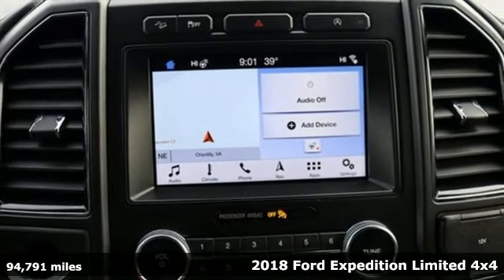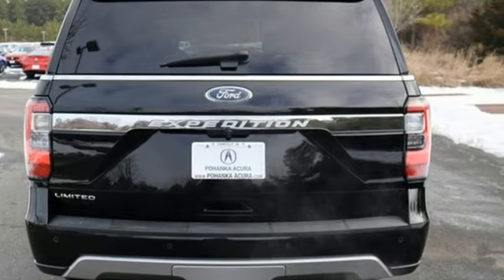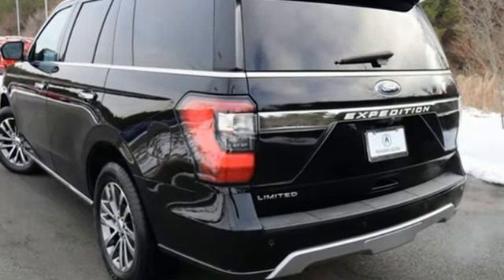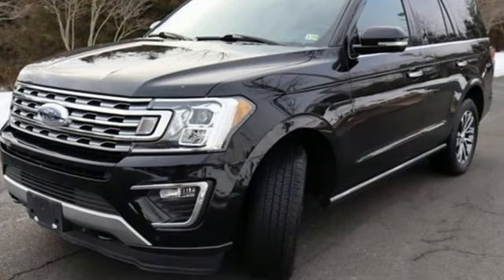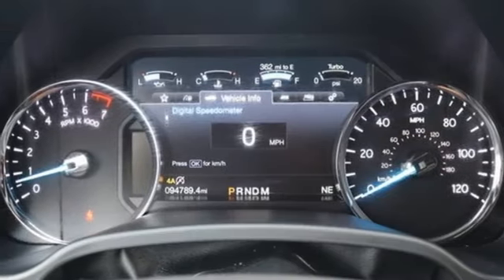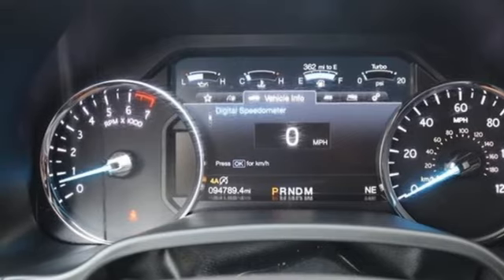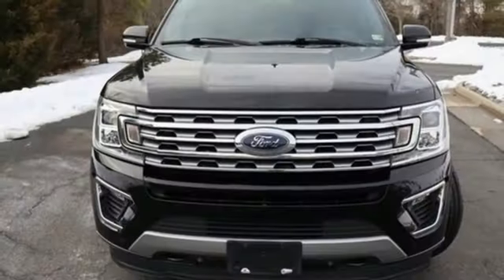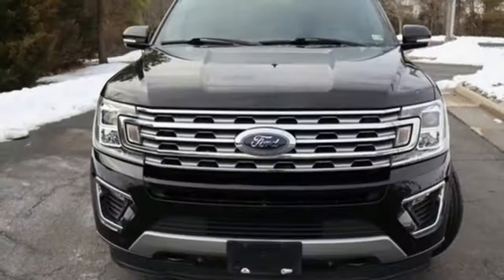Used 2018 Ford Expedition Chantilly Falls Church VA Acura Washington-DC, DC LRL006851A - SOLD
Year: 2018
Make: Ford
Model: Expedition
Trim: Limited
Engine: EcoBoost 3.5L V6 GTDi DOHC 24V Twin Turbocharged
Transmission: 10-Speed Automatic
Color: Black
Interior: Ebony
Mileage: 94791
Stock #: LRL006851A
VIN: 1FMJU2AT2JEA18674

Address:
13911 Route 50